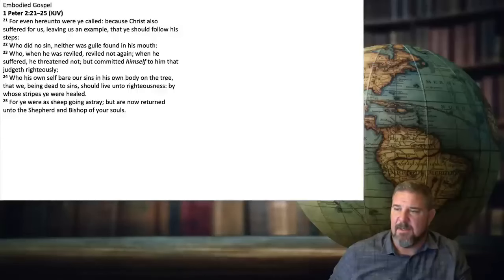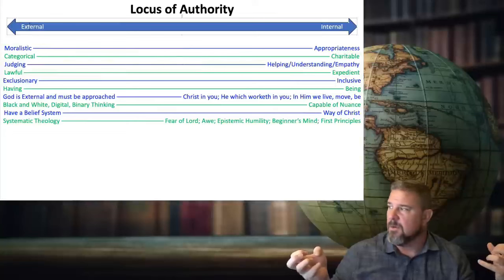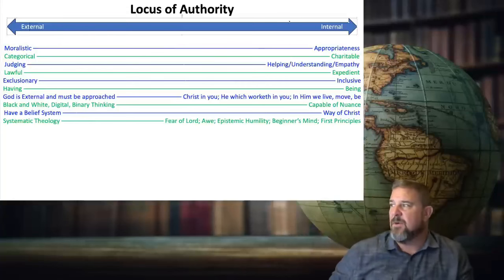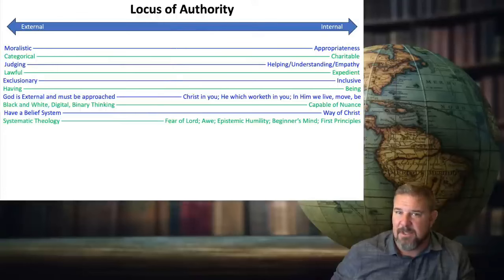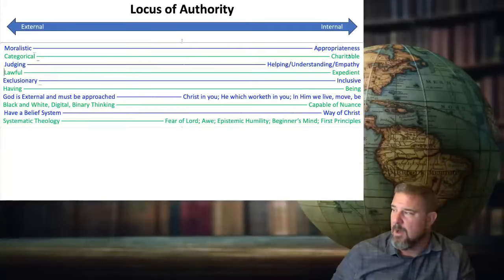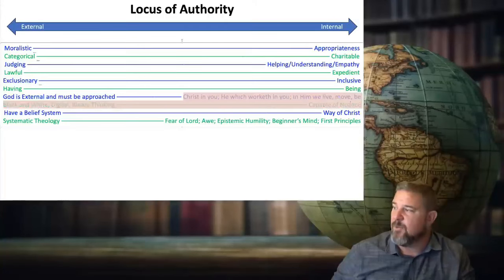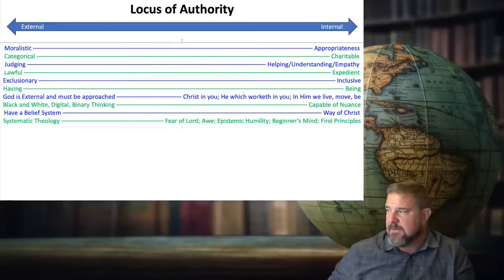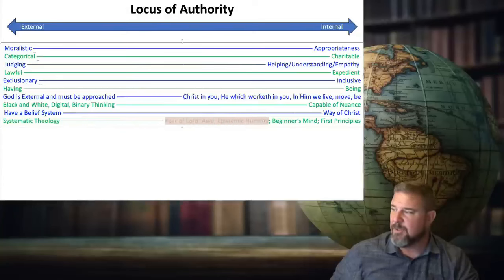Shifting Your Locus of Authority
T-Shirt - Say 'No' to Brother Melms

BTF Uses the following Equipment and software to produce videos:
Camera: Sony Handycam FDR-AX53
Microphone: Sennheiser AVX Digital Wireless Mic System with Countryman H60W6TSR H6 Omnidirectional Wireless Headset; Shure SM7B, Rode NT1
Audio: Focusrite Scarlett 2i4
Video Editing Software: Final Cut Pro X,
Video Recording Software: Wirecast by Telestream, Zoom
Visual Aids: MS PowerPoint, Logos Bible Software